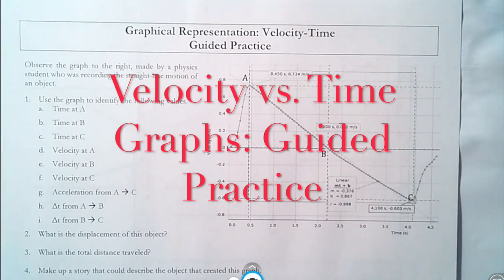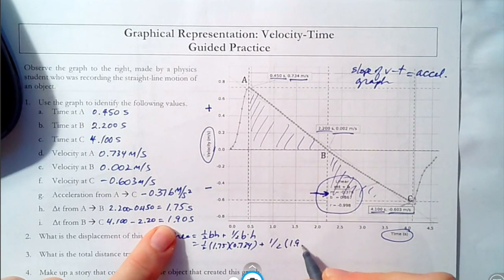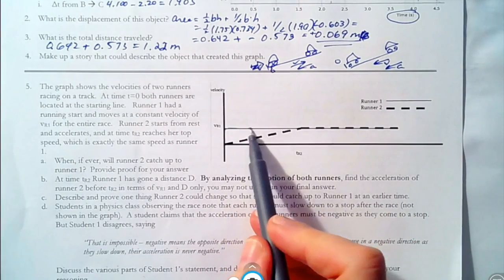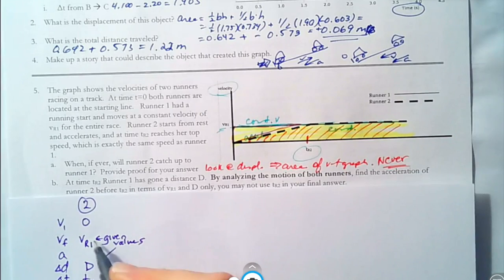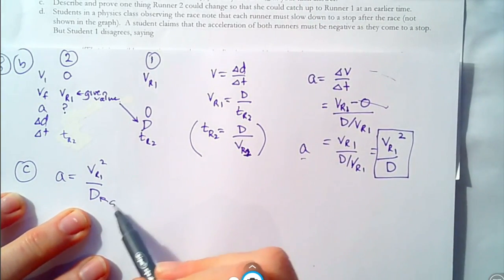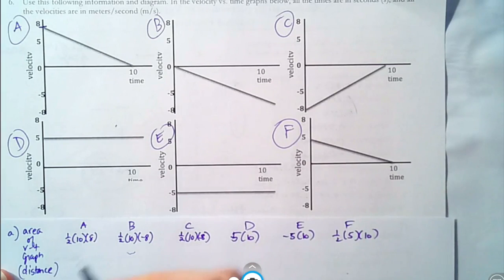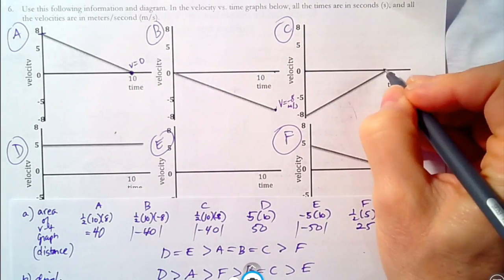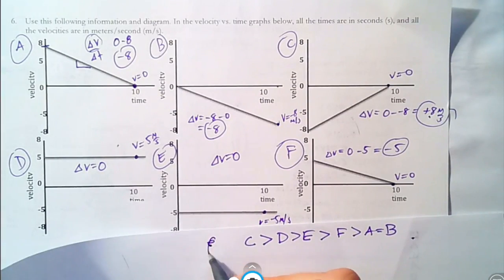3.3C-WS1 v-t graphs GP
This video is about creating and interpreting velocity vs. time graphs.